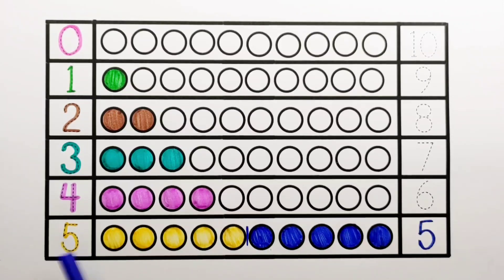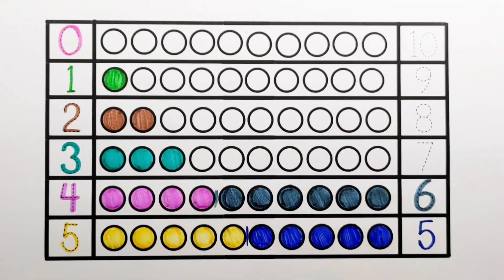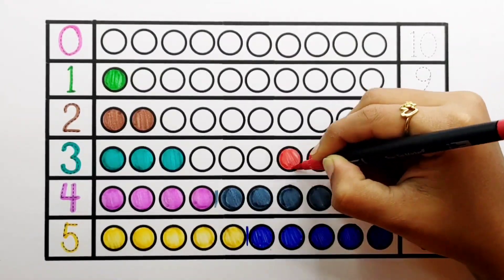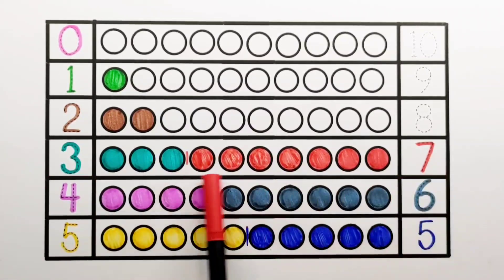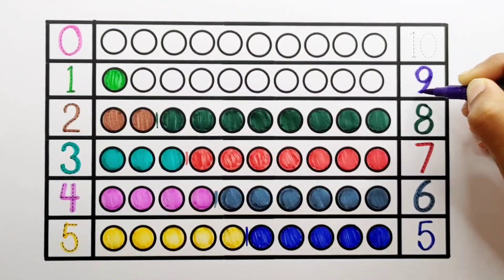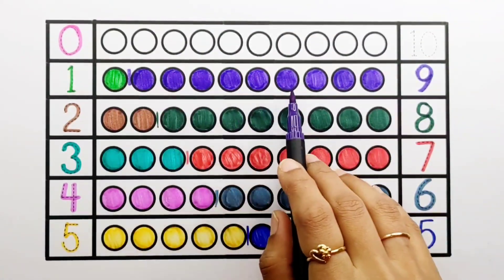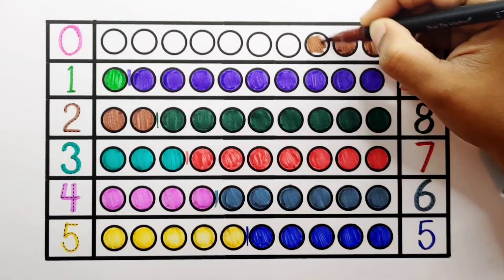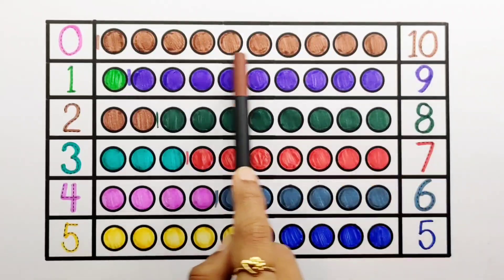Learn to count numbers, shapes for kids | Numbers Counting 1 to 100, count 123 | Learning videos